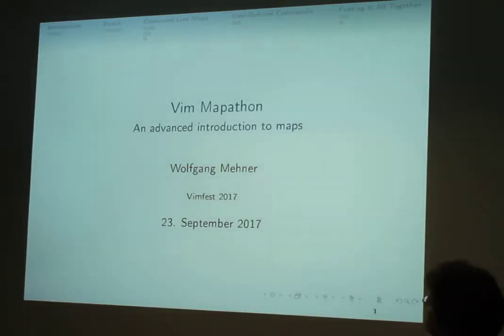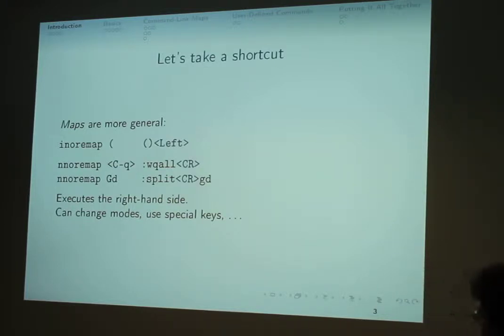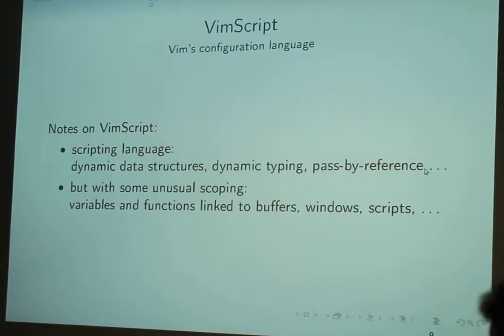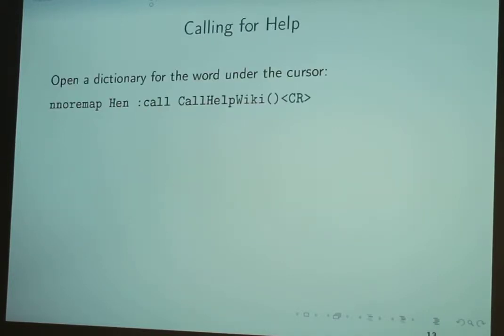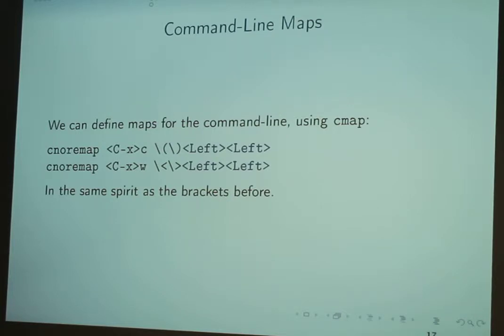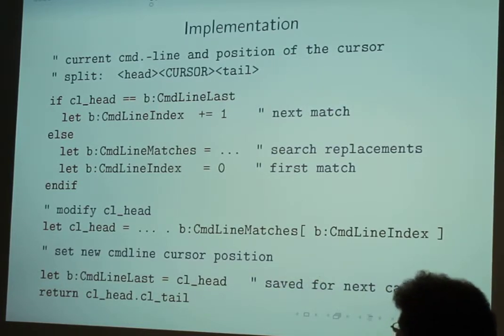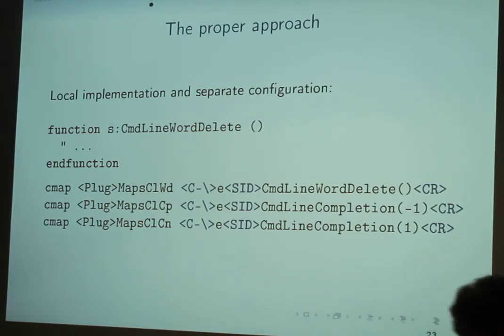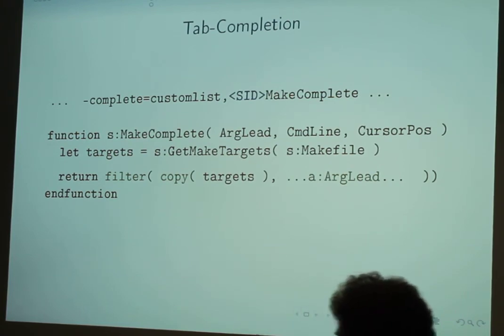Vim Mapathon An advanced introduction to maps part I